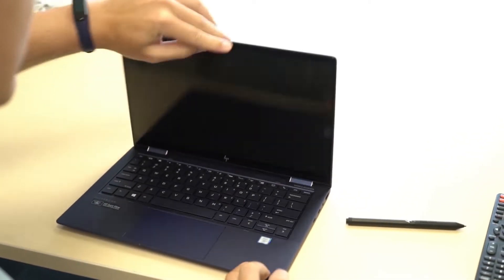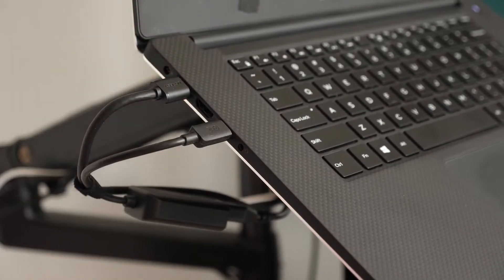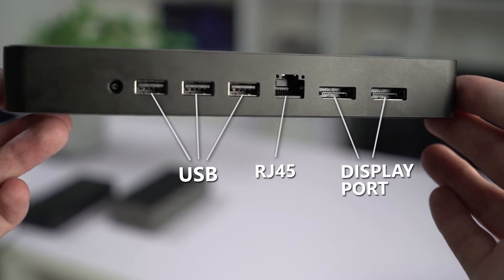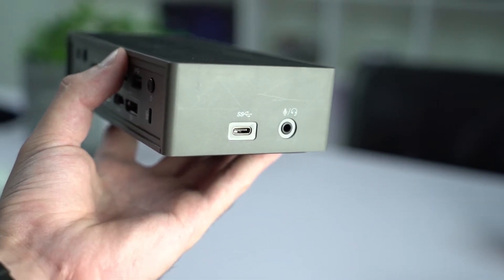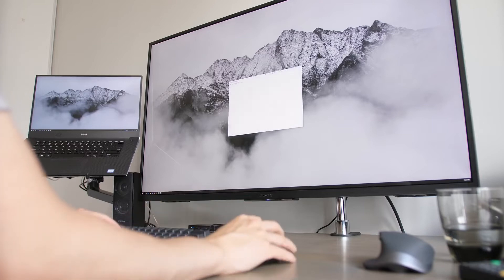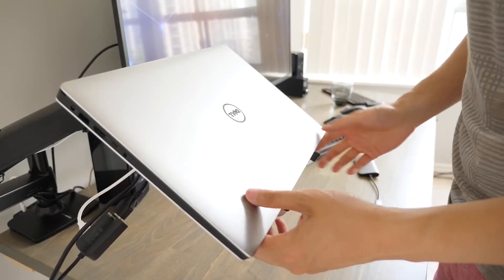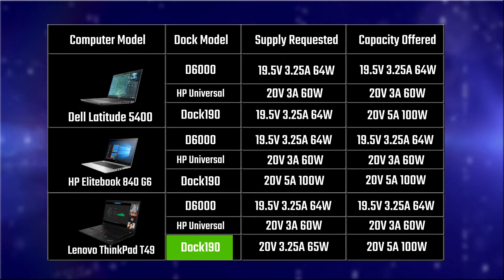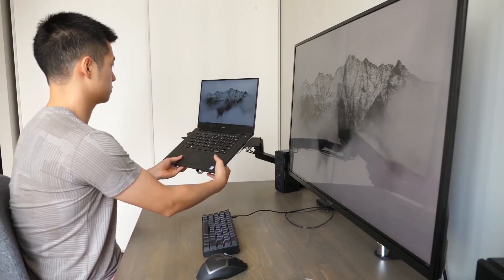Universal Dock Comparison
Let's take a look at three universal docks, perfect for a hot-desking work environment.